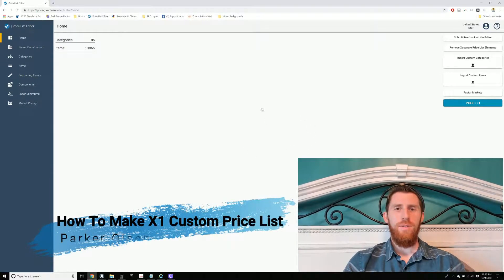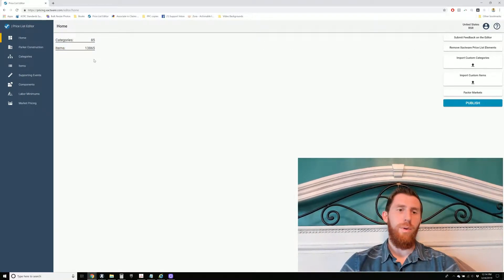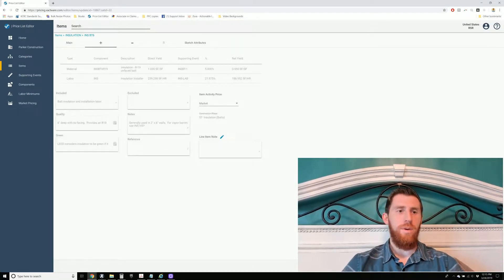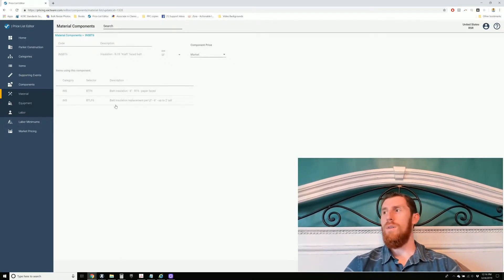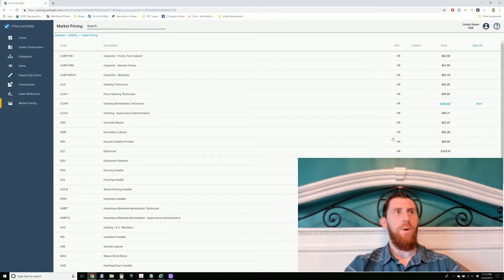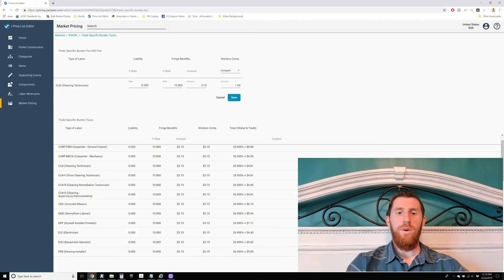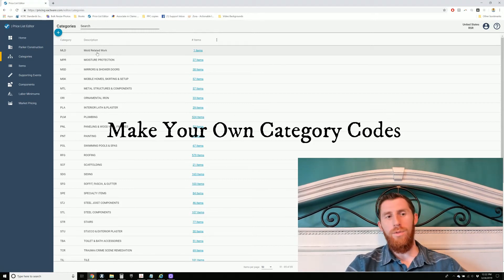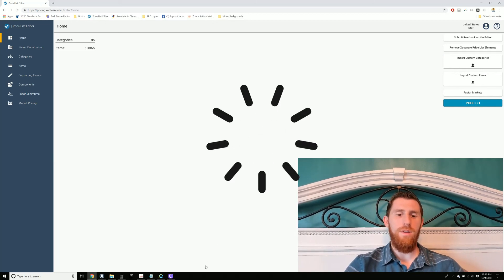How To Use Make Custom Price Lists In Xactimate X1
This is an intro video to all of the options that are available to you in making your own custom price list using the Xactimate X1 price list editor tool.